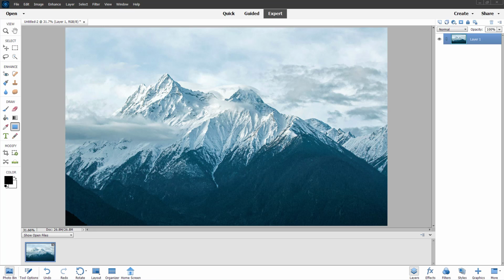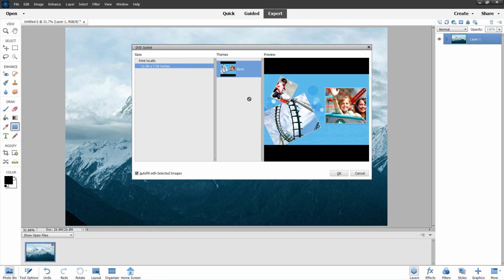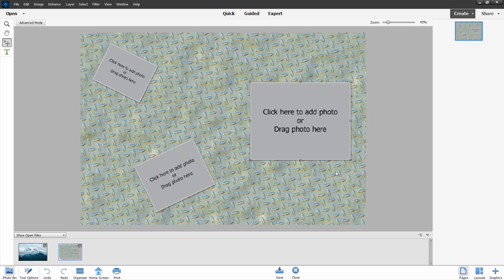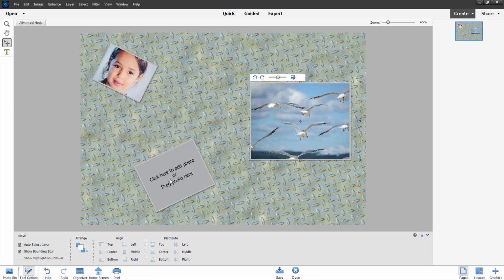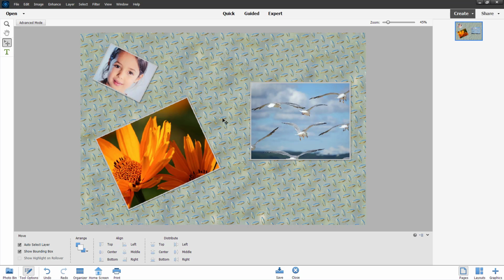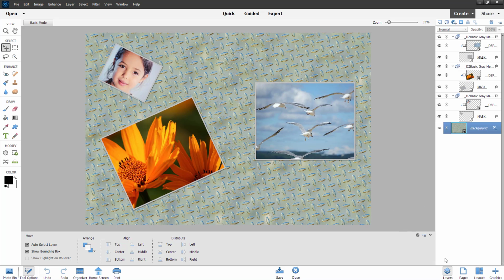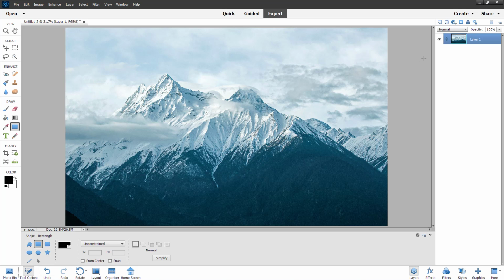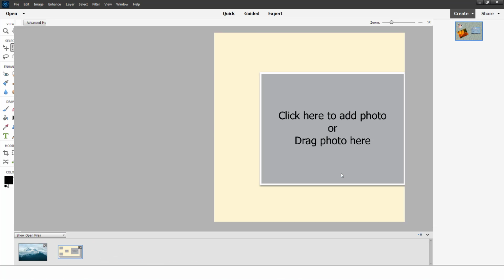Photoshop Elements Tutorial - Lesson 199 - DVD Jacket and CD Jacket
In this tutorial, we will be discussing about DVD Jacket and CD Jacket in Photoshop Elements